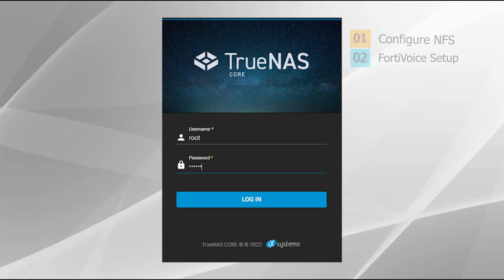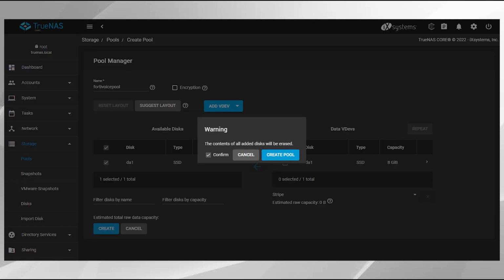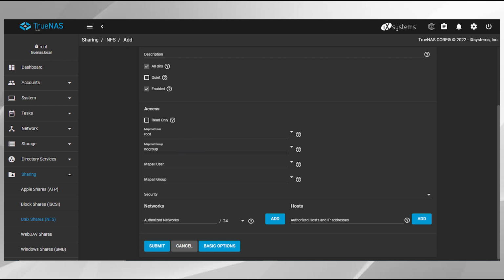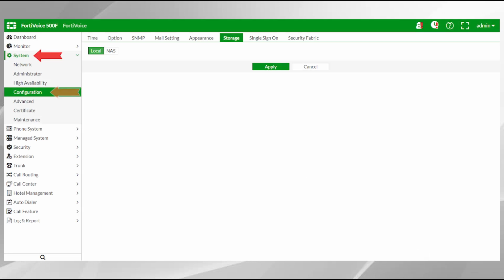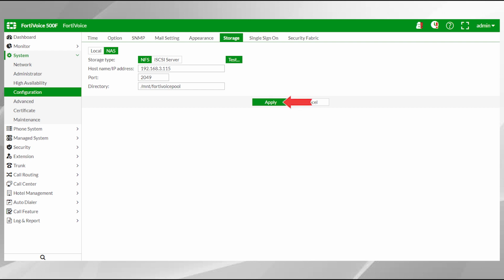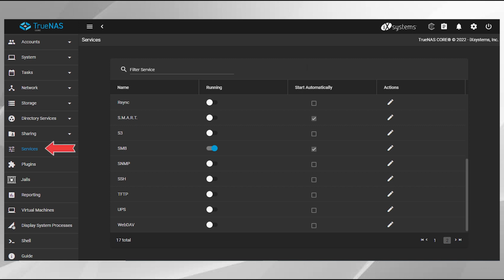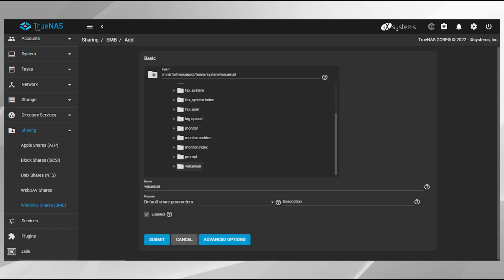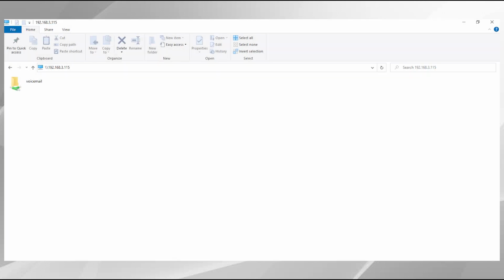Configuring FortiVoice NFS Storage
The following video briefly details how to configure NFS storage in FortiVoice.

FortiVoice can be added to the Security Fabric on the root FortiGate. Once FortiVoice is added and authorized, you can log in to the device from the Security Fabric topology pages or the topology tree. FortiVoice can be authorized in FortiOS, or can be pre-authroized with its serial number or certificate.